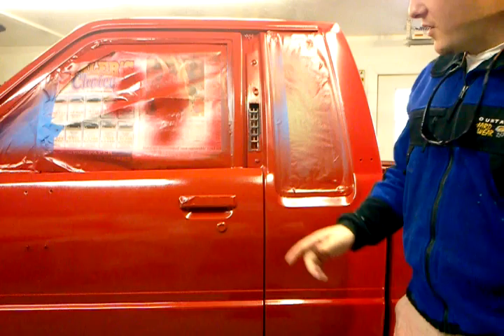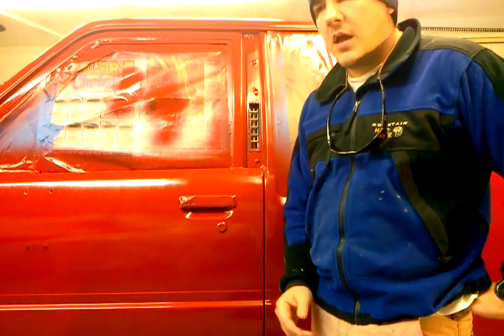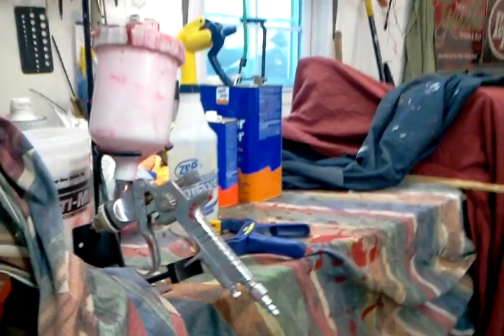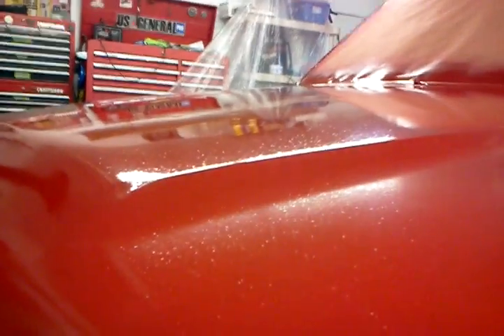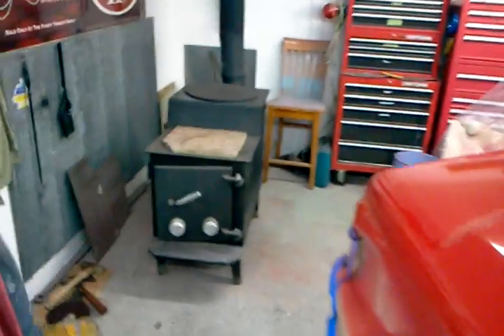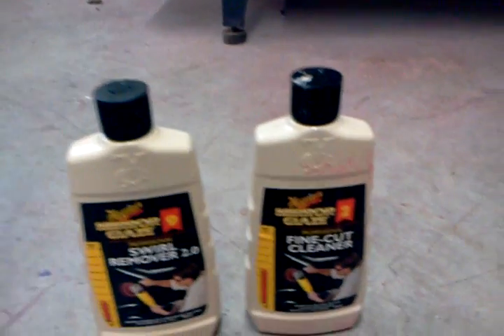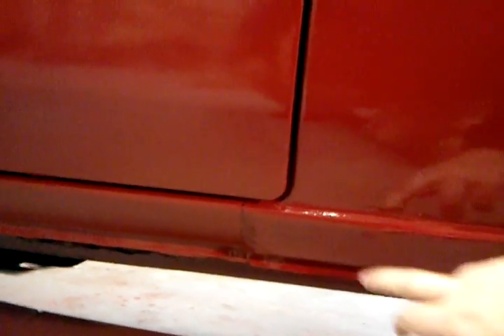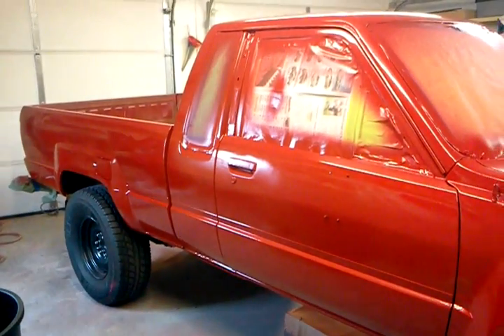pt 1 Toyota pickup eastwood paint single stage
Some details on my experence with eastwoods single stage paint on my 1985 Toyota pickup 4x4